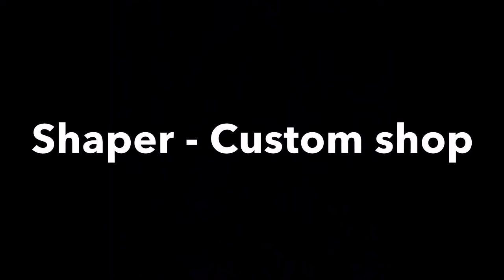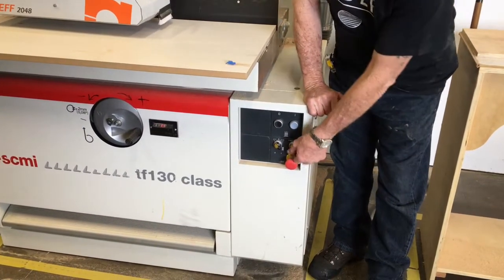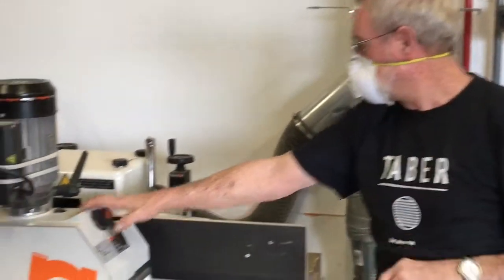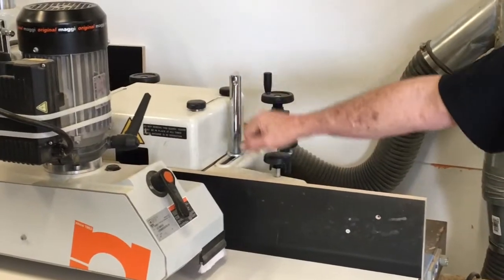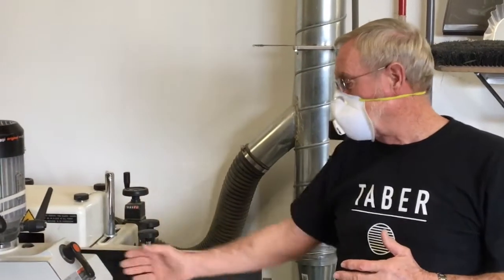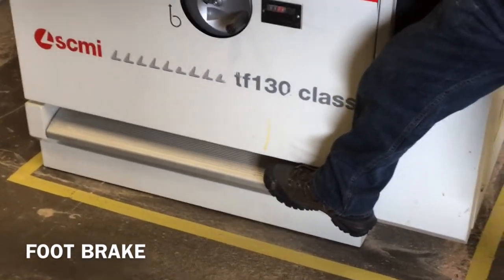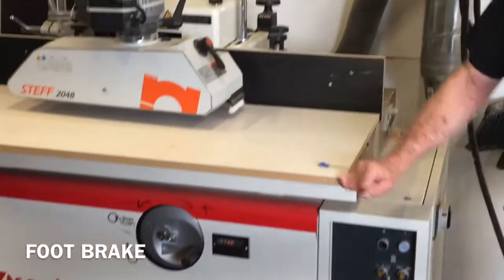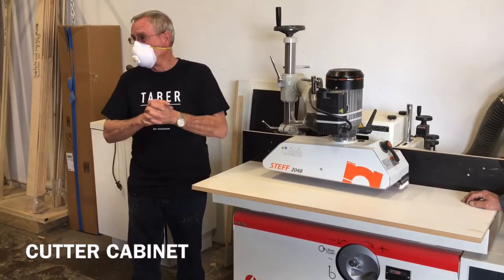Taber-101, TRAINING: Shaper - Custom (machine # 2)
In this video we do a walk-thru of the machine, pointing out key points for Safety and Operation of the Shaper.  This was the 2nd machine we made a video for.  Great job by Enoch walking us through these points. 4/23/20